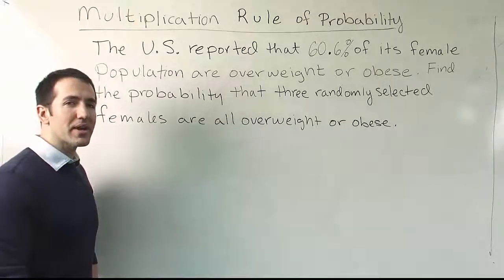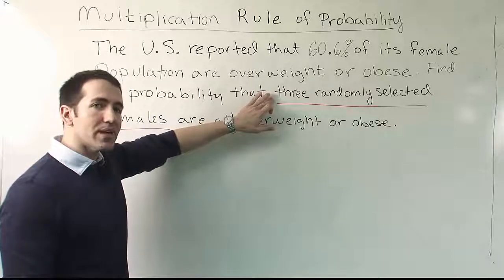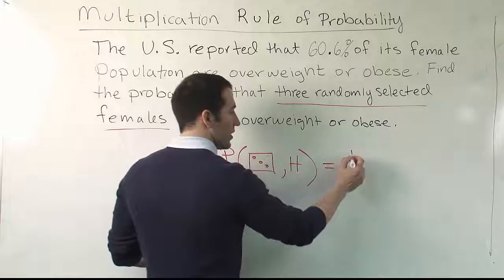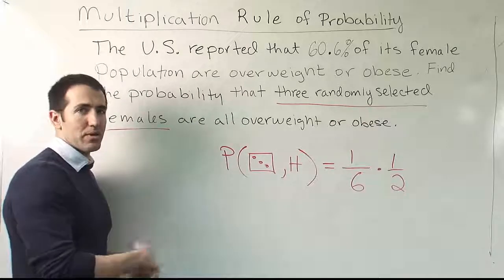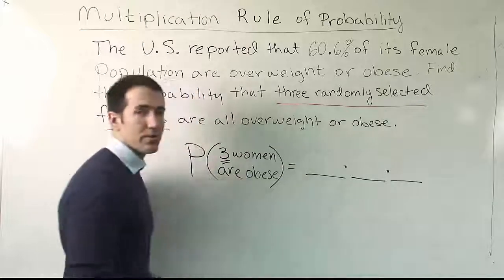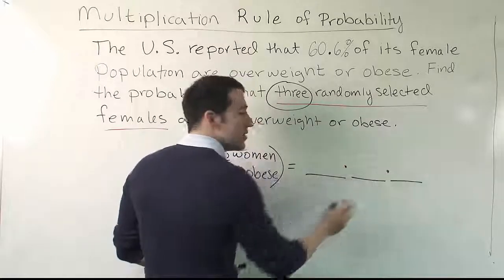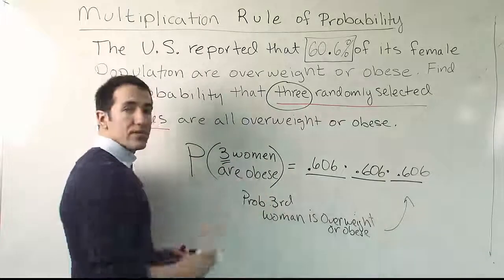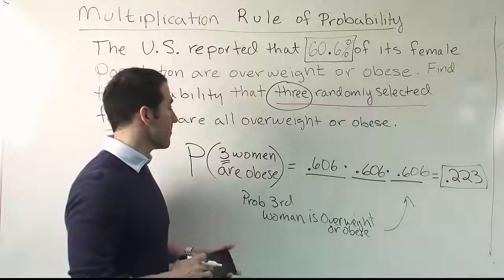An introduction to the multiplication rule of probability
In this video, we explain when it is necessary to implement the multiplication rule of probability, and we discuss two forms of the rule. The video also features some simple examples to illustrate the points made.